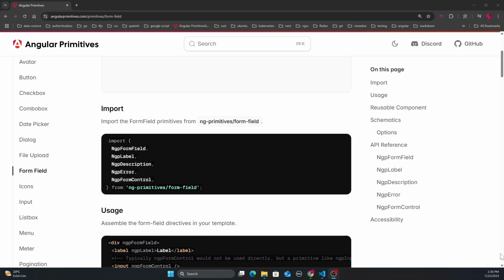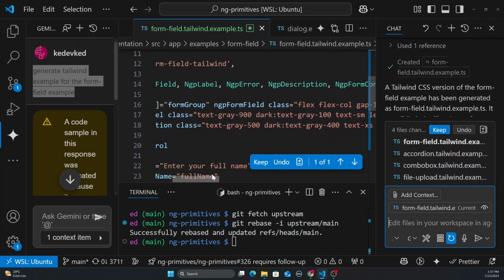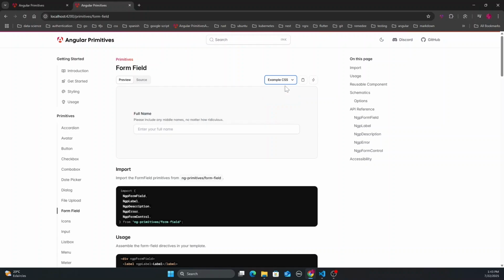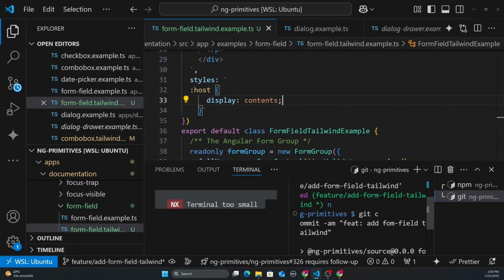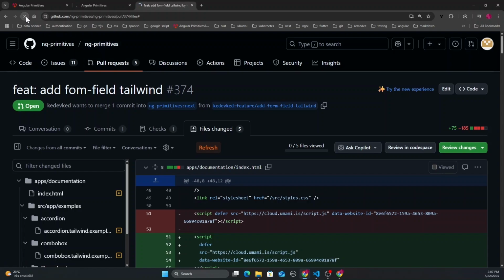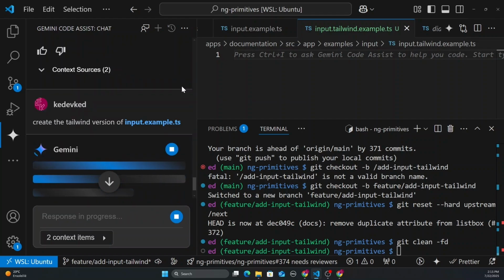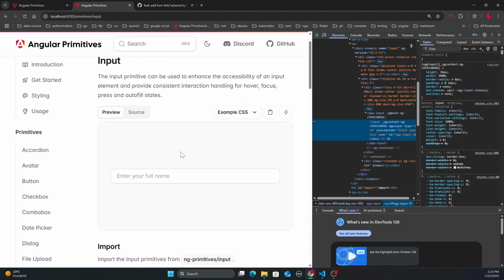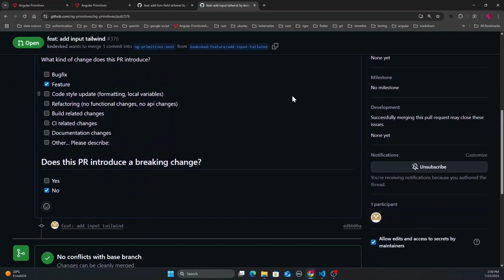Tailwing your ng-primitives: form-field & input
Exciting news for Angular developers using ng-primitives! In this video, I'm diving into the newly updated documentation for two essential components: form-field and input, now featuring full Tailwind CSS integration!

Previously, our documentation focused on plain CSS for styling these primitives. But we know many of you love the speed and utility-first approach of Tailwind. This update makes styling your ng-primitives components faster, more intuitive, and perfectly aligned with your Tailwind workflow.

Watch as I walk you through how to effortlessly style your ng-primitives form-field and input components using Tailwind, showing practical examples and highlighting the power this integration brings to your Angular projects. Learn how ng-primitives empowers you with complete style control, making it easier than ever to build custom, accessible UIs.

Whether you're building a new design system or enhancing an existing one, this video is a must-watch to streamline your Angular development.